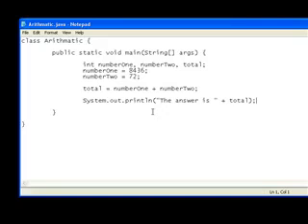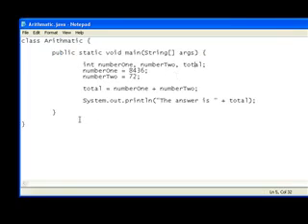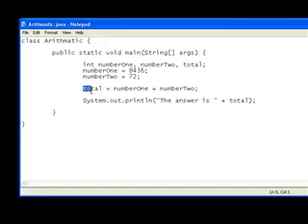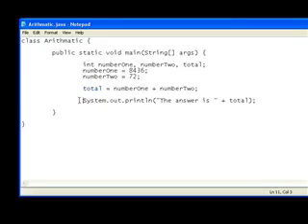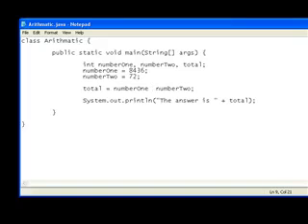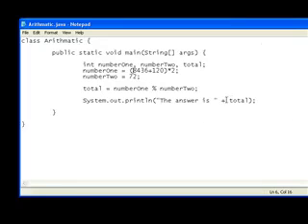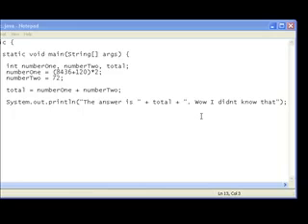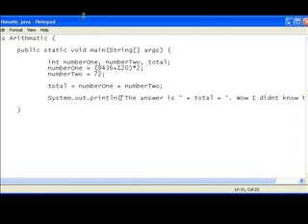Java Video Tutorial 3 Variables and Arithmatic (Part2).flv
This is the java Tutorial